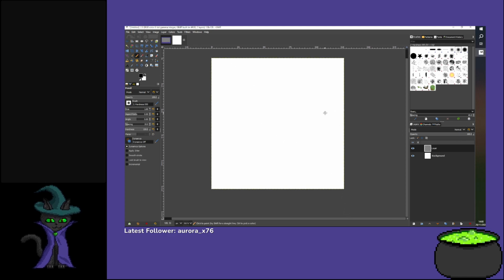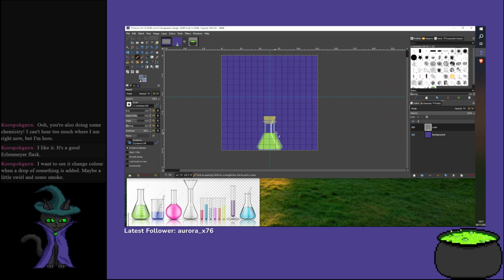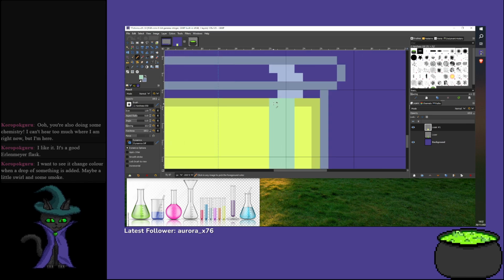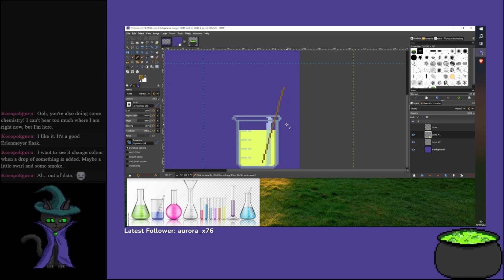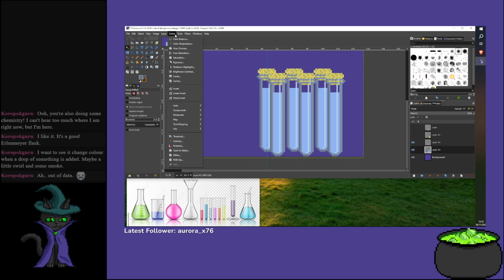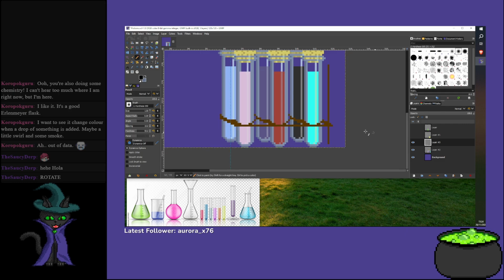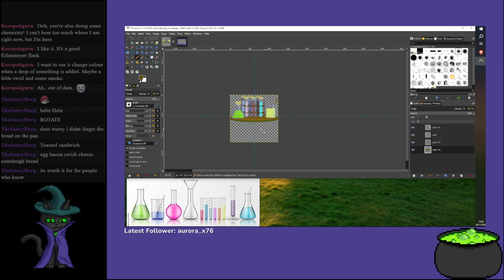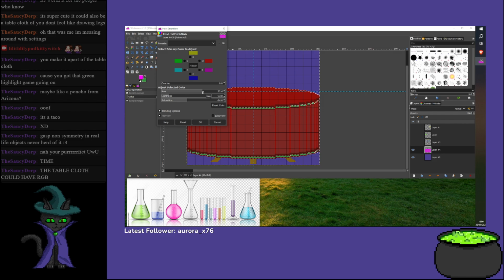Chill Stream w/ pixel art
Some more asset creation for the streaming aesthetic. This time potions and bottles!